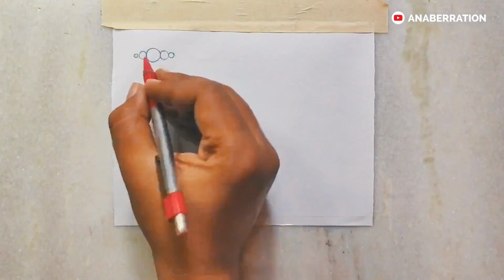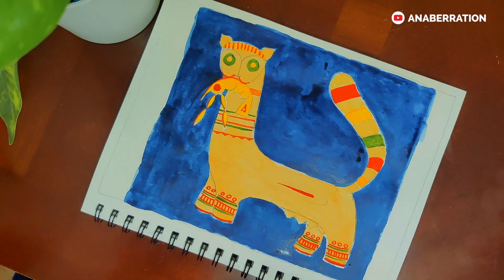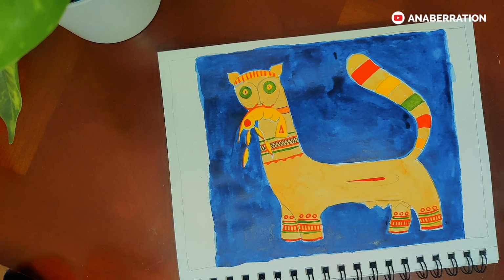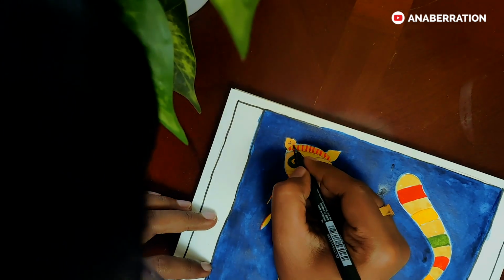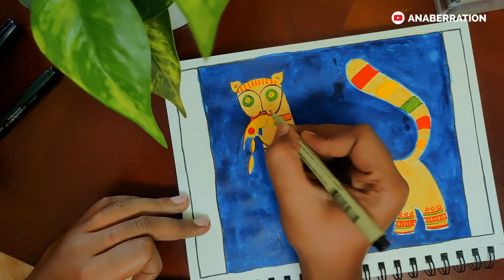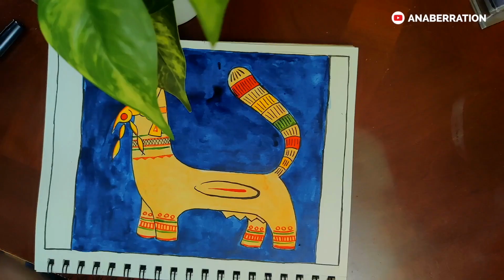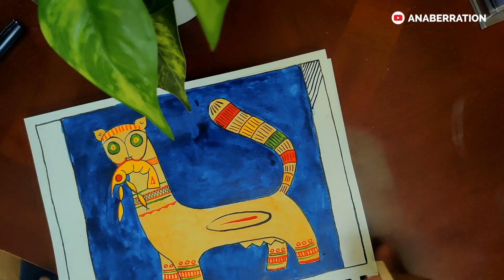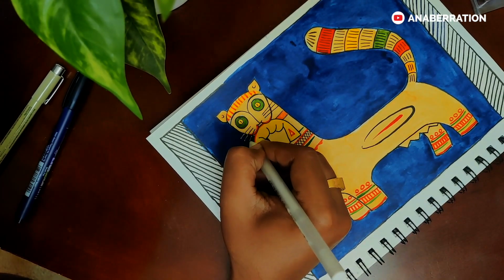Jamini ROY painting/ Easy Tutorial/ Indian Folk art Part 3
Jamini ROY painting/ Easy step by step art/ Indian Folk art Tutorial

✅What materials I use:
❤️Basic/-
Mechanical pencil camel
Sakura pencil
Steadler pencil
Paper: Handmade paper
watercolor paper
Drawing paper
Artline pencil
Costly steadler pencil
Amazon marker
Camel maker
Luxor fine writer
Compass box
Tombow mono eraser
Battery eraser

🧡Pen/-
Sakura gelly roll
Sakura colorfull roll
Sakura micron pen
Nib pen

💛Colors/-
Camel artist watercolor
Camel Acrylic color
Camel fabric color
Brustro acrylic color
Camel round brushes
Camel flat brushes
Brushtro brush

💚Sketch/-
Graphite pencil
Charcoal pencil
Makeup brush
Blending stumps
Color pencil

 💙 Other/-
Pastel color
Soft pastel
Oil color
Turpentine oil

⬇️ Tags and keywords: An Aberration,Jamini roy painting,Jamini roy pattachitra painting,pattachitra painting,easy pattachitra painting,jamini roy drawing,indian folk art,bengal folk art,art,drawing,watercolour,artist,sketch,draw,colour,Jamini Roy,Bengal Art,Bengal Folk Art,folk art,bengali,artist Jamini Roy,indian heritage,bengal culture art,youtube bengal,watercolour painting of girl,great artist of bengal,kalighat painting,patachitra,kalighat bengal art